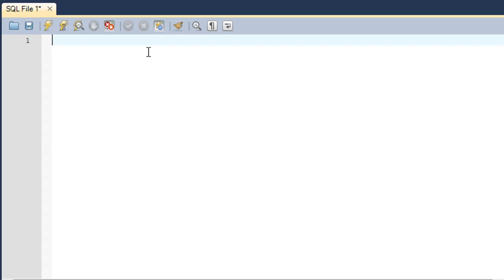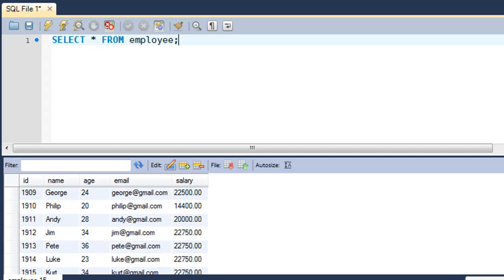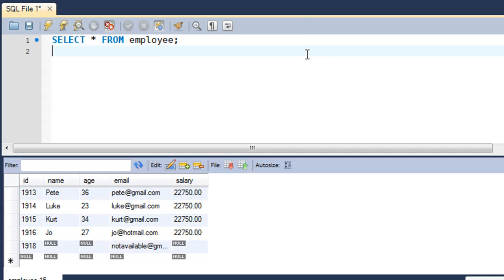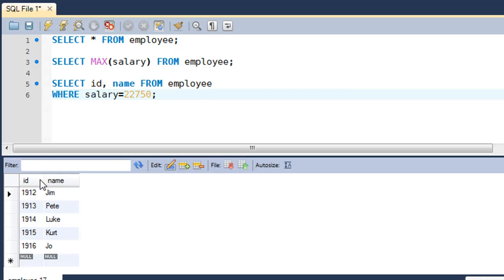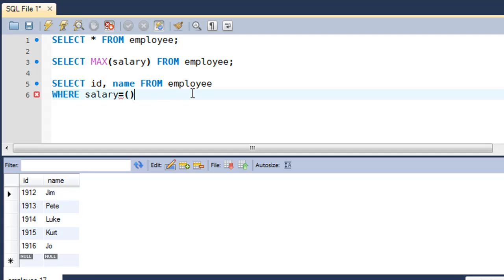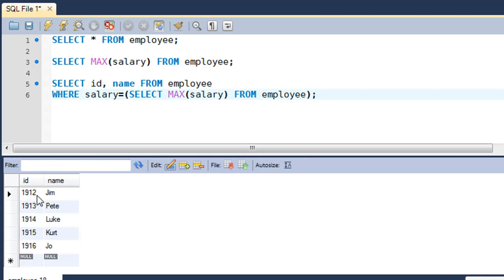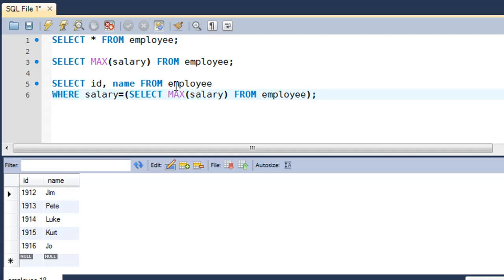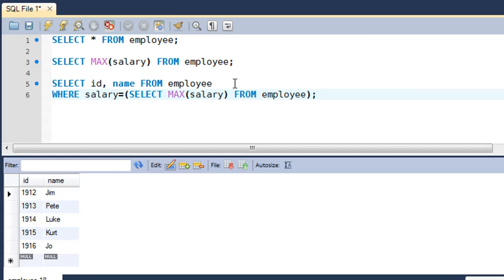SQL Tutorial - 54: Subqueries in SQL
In this tutorial we'll have a look at sub-queries in SQL. We'll see how we can perform some complicated operations with ease using sub-queries.